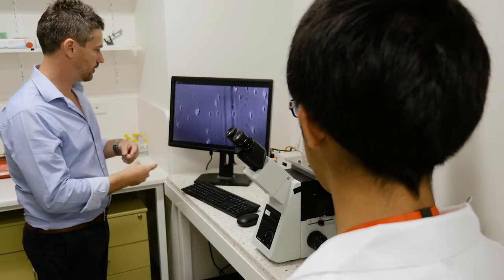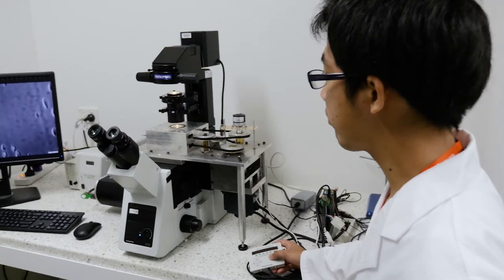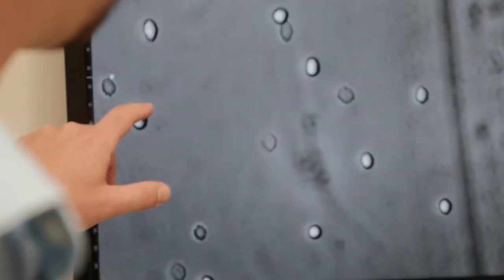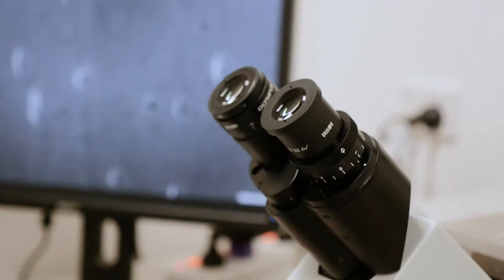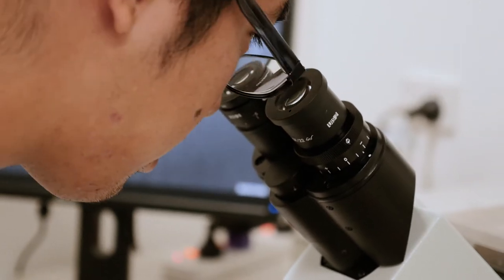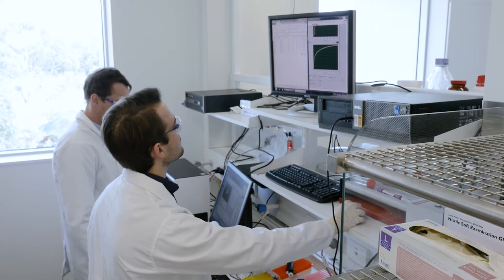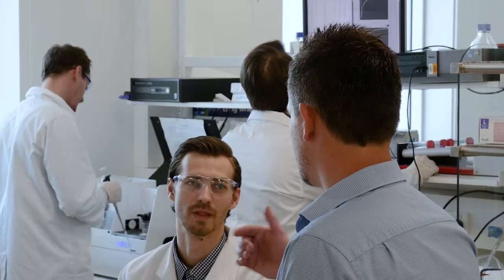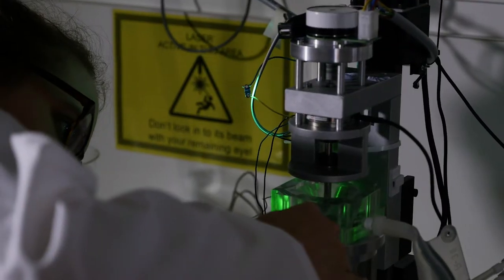Tall Poppy Award recipient: Dr Michael Simmonds